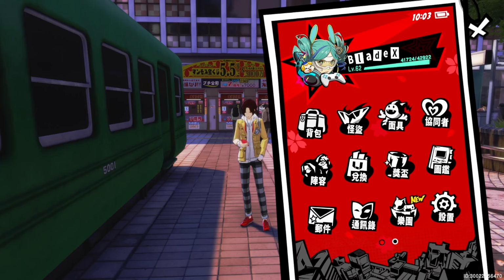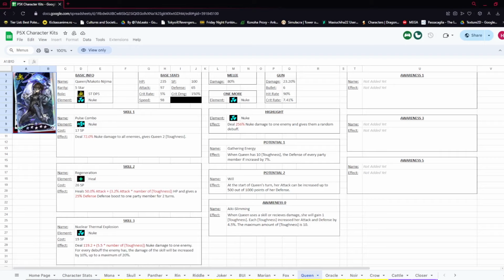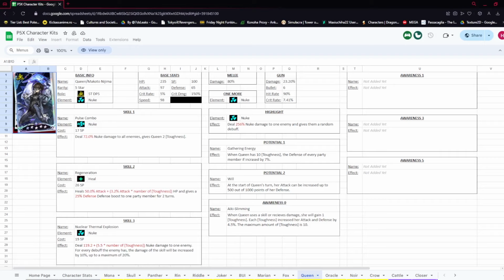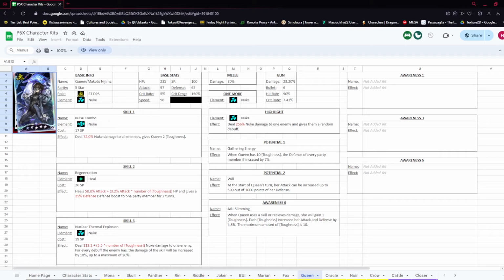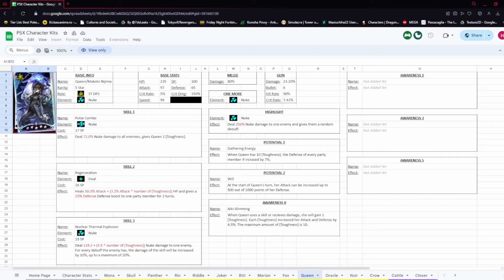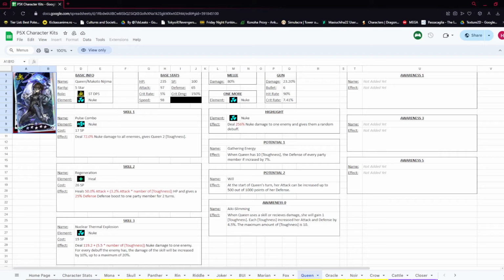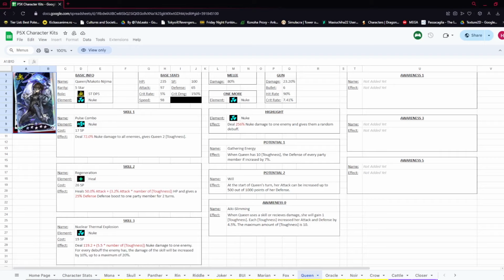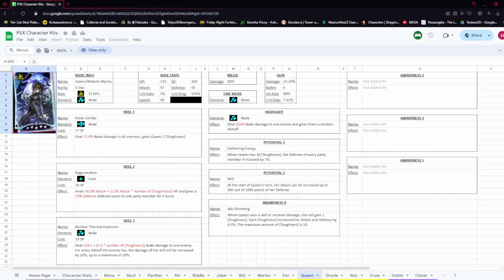MAKOTOS BETA KIT WAS NUTTY!! PERSONA 5 THE PHANTOM X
Makoto's beta kit has the most nutty setup EVER! In this video I talk about how this unit is absolutely the most broken thing ive seen so far. Not only is she good but her Kit for Persona 5X is beyond BROKEN.
Persona 5 The Phantom X will be available on the 18th of April!
Consider Jumping Into Our Discord!